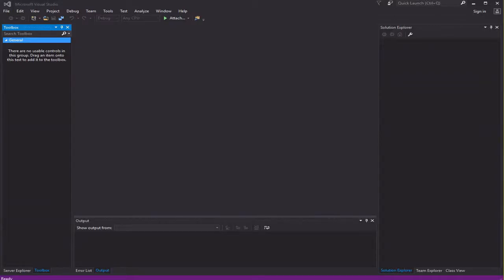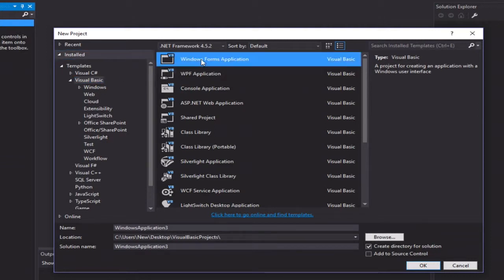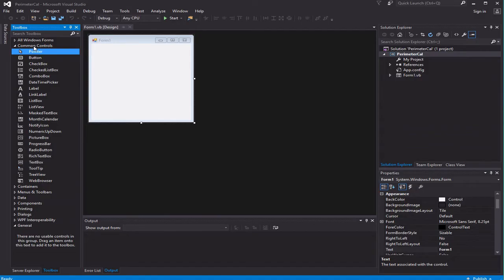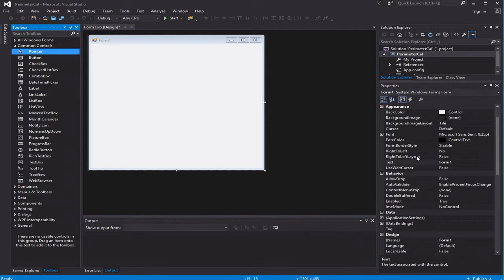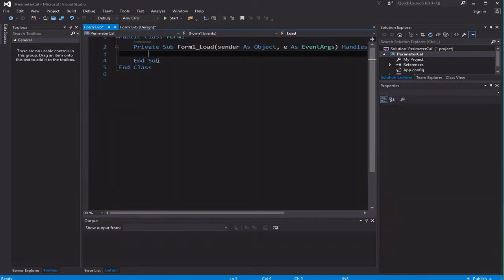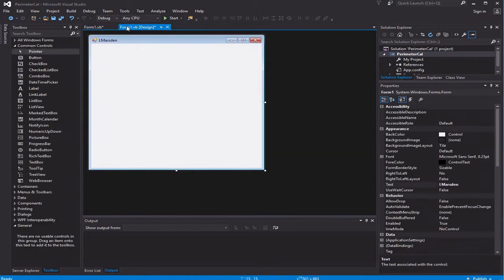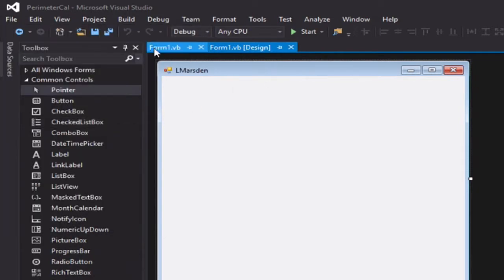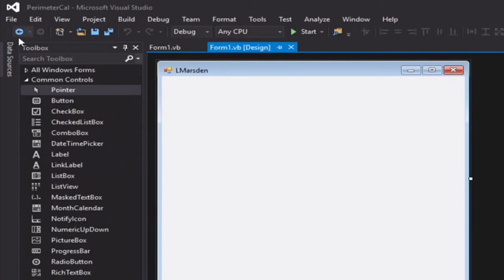Starting a new project in Visual Basic using Visual Studio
In this tutorial we will start a new Visual Basic program using Visual Studio 2015. You will undertake a quick tour to get you up and running fast.